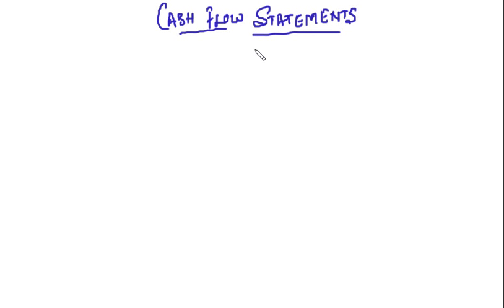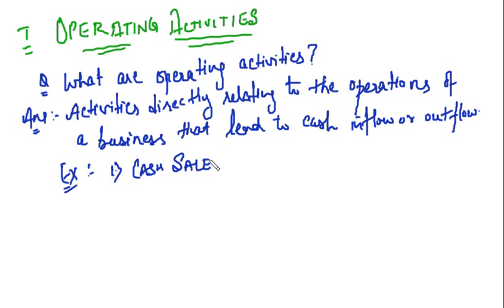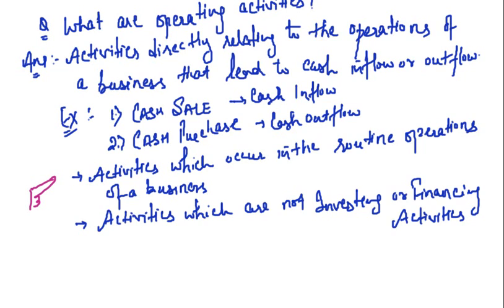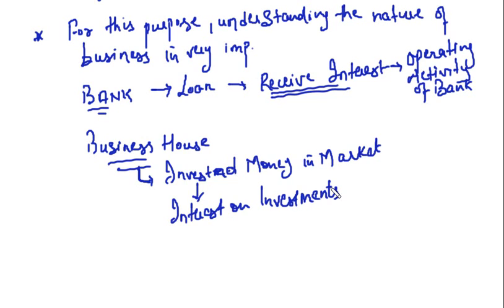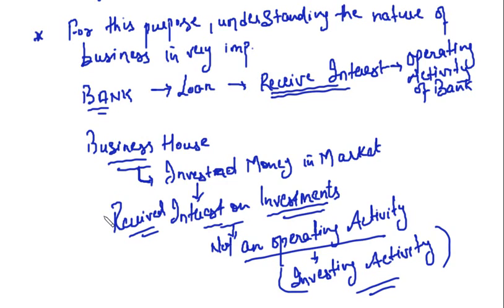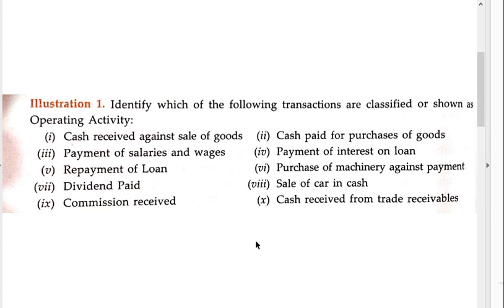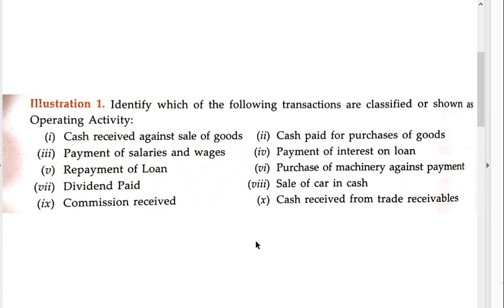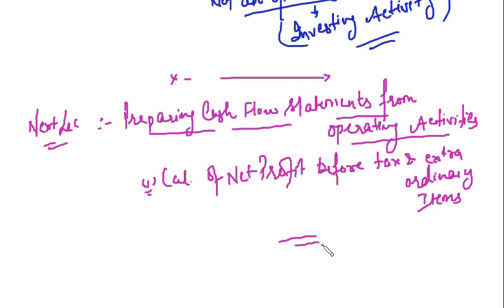Lecture-92-Cash Flow Statement-II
Discussion on Operating Activities For Cash Flow Statements.